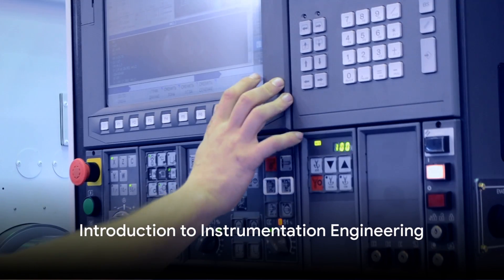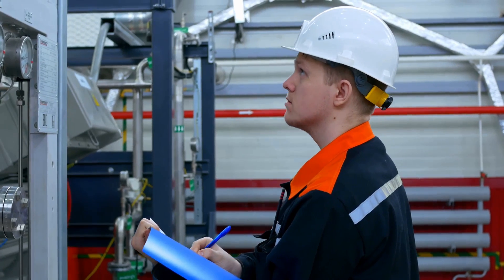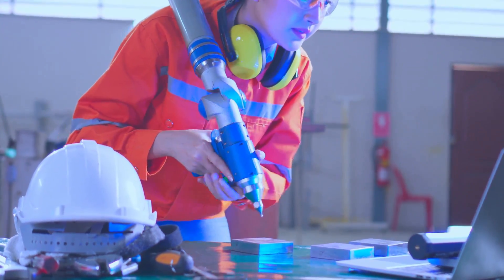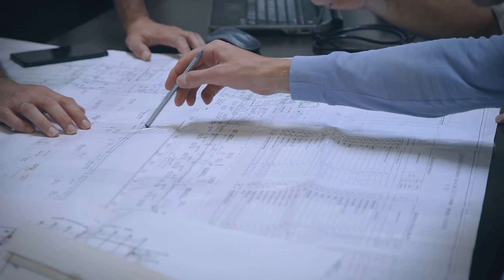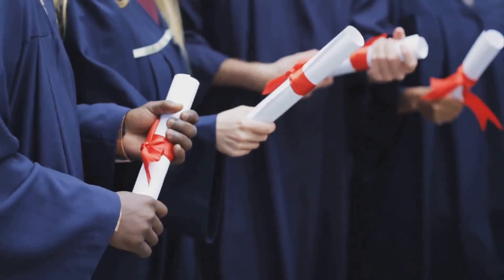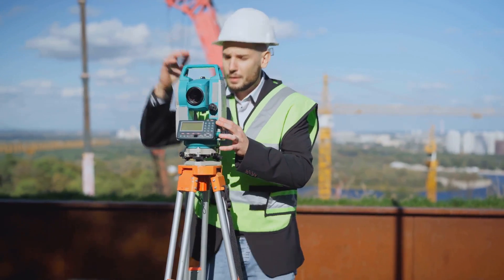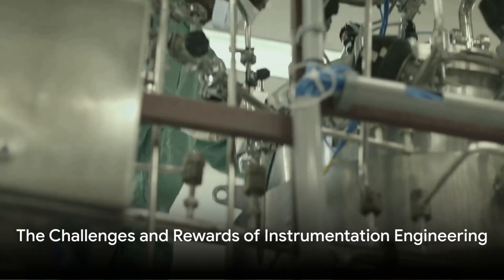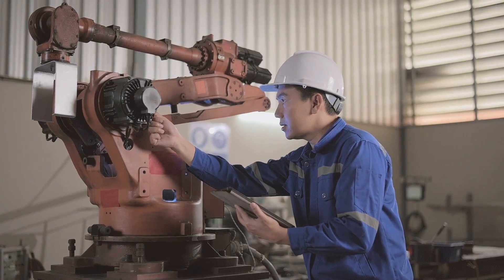Decoding the Role of an Instrumentation Engineer!!instrument technician!!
In this informative video, we delve into the world of instrumentation engineering in the IT industry. If you've ever wondered what it takes to be an instrumentation engineer or the responsibilities that come with this role, then you're in the right place!

Join us as we demystify the realm of instrumentation engineering, breaking down the key skills and knowledge required to excel in this field. From designing and implementing control systems to troubleshooting and maintaining various instruments, we've got you covered.

By the end of this video, you'll have a solid understanding of the ins and outs of being an instrumentation engineer, and how they contribute to the smooth functioning of IT systems. Whether you're a budding engineer or simply curious about the role, this video is a must-watch!

Let's empower more aspiring engineers with the knowledge they need to succeed.

OUTLINE:

00:00:00 Introduction to Instrumentation Engineering
00:00:45 Insights from John, an Experienced Instrumentation Engineer
00:01:19 The Journey to Becoming an Instrumentation Engineer
00:02:17 The Challenges and Rewards of Instrumentation Engineering

instrument technician
instrumentation technician
instrumentation technician job
instrumentation technician tools
instrumentation technician training
instrumentation technician training online
instrumentation technician vs electrician
instrumentation technician work
instrumentation tools
process instrumentation
tools for instrumentation technicians